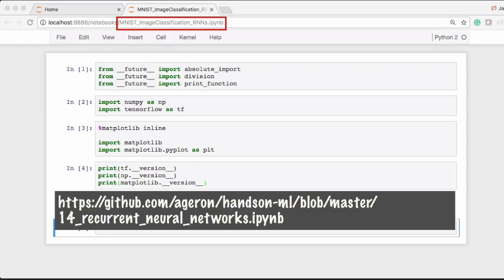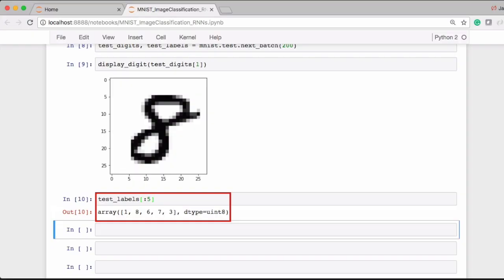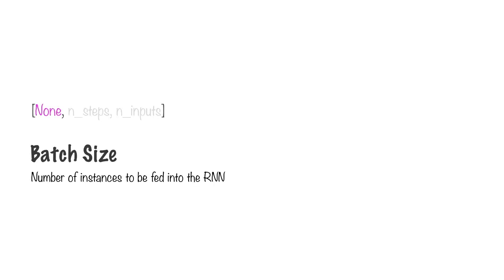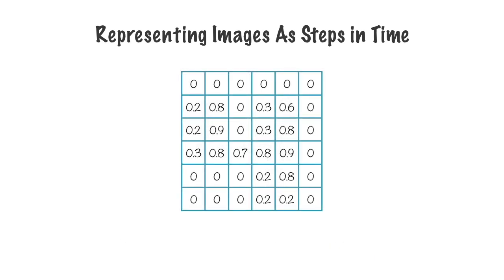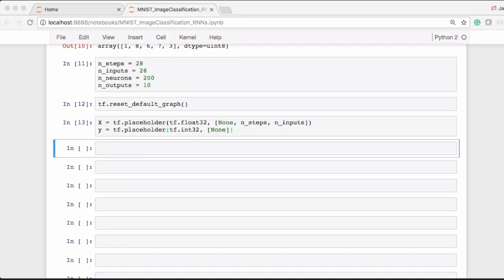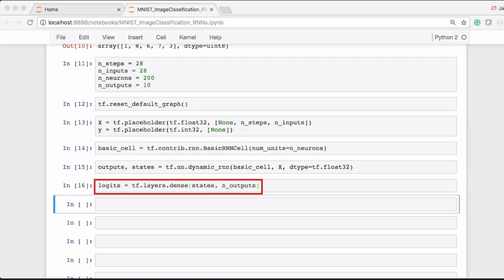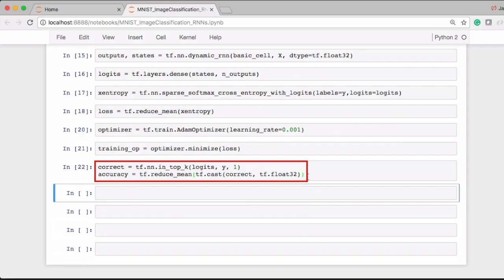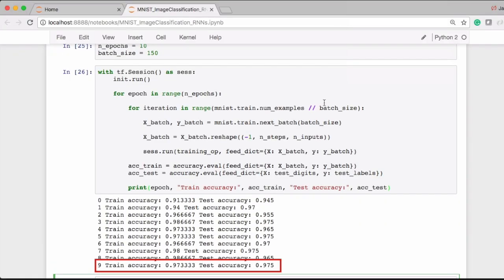082 Lab RNNs for Image Classification14m 21s